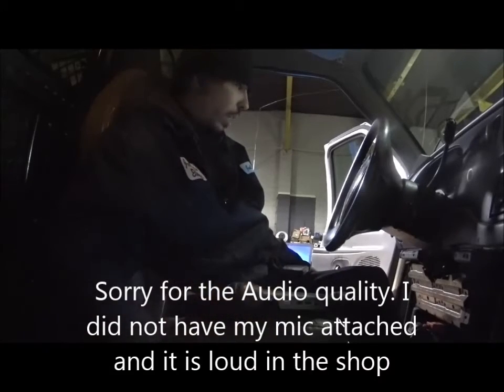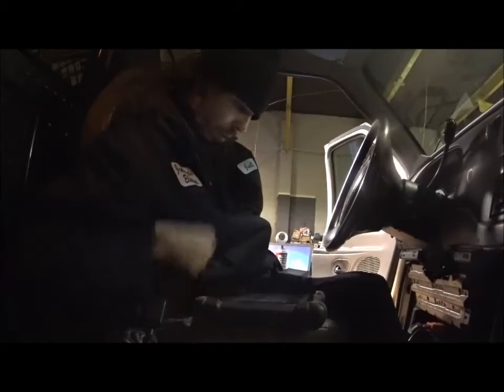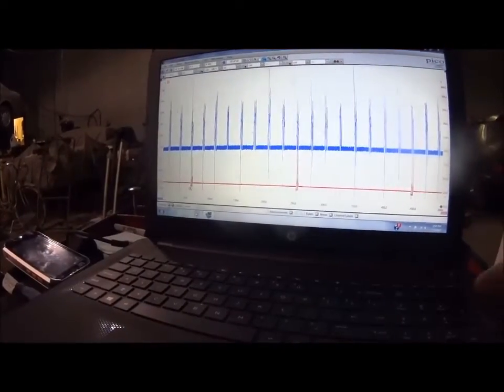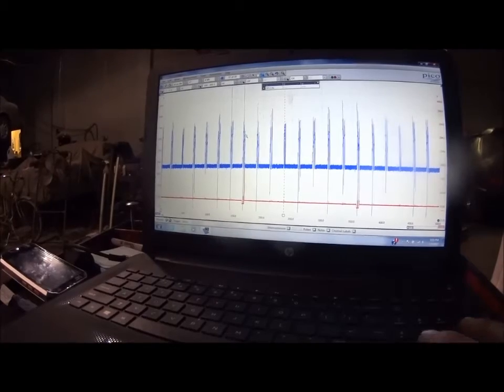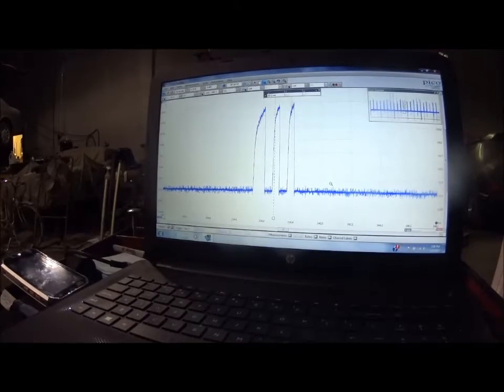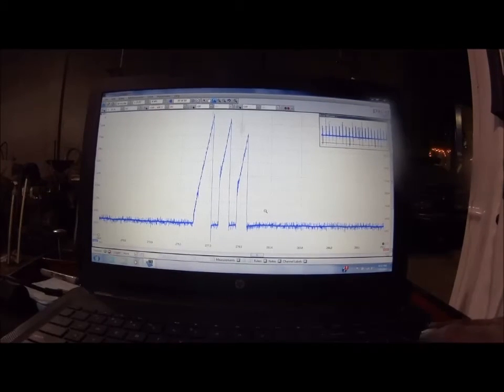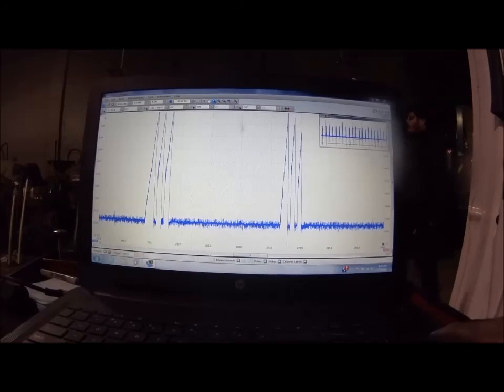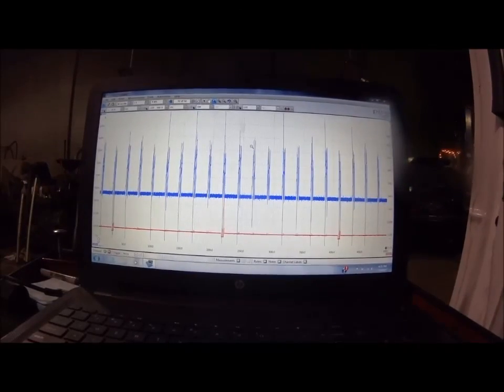Engine Misfire Testing How to Find the Misfiring Cylinder...Picoscope Baby!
In this video we have a 5.4 liter E-150 with a misfire, but we have no code and we have no data to tell us which cylinder is the problem. Engine Misfire testing can be troublesome if you do not have a plan. So now we will do a  quick test using our Pico Scope and find the culprit.